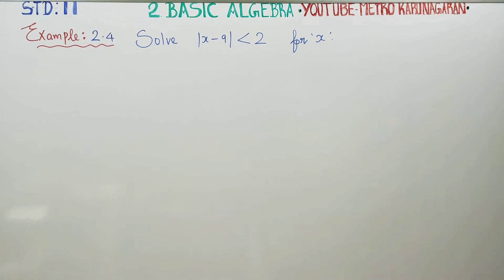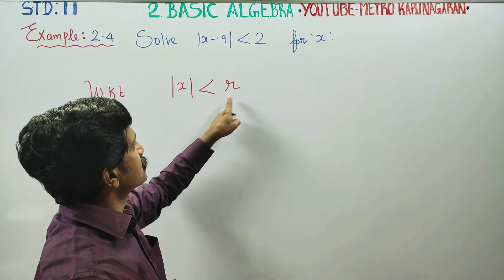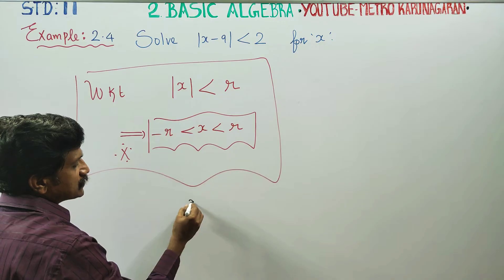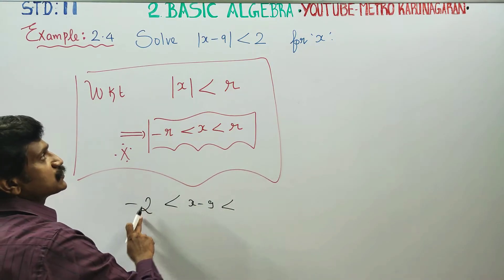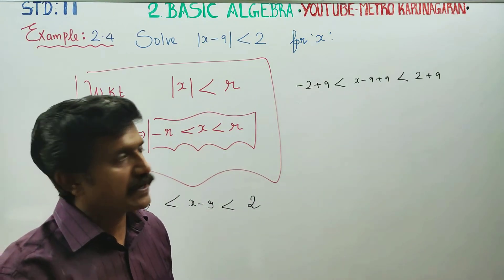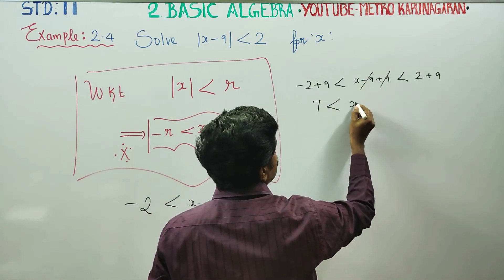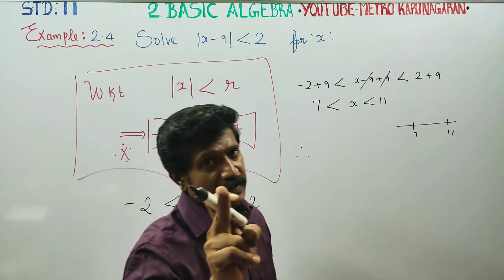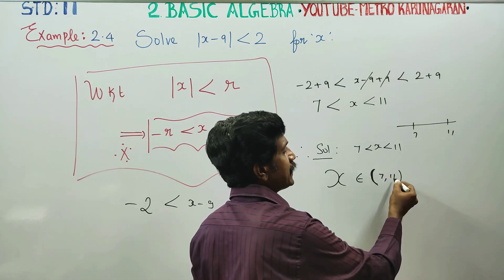11th Std Maths Example 2.4 Solve |x-9| is less than 2 for x